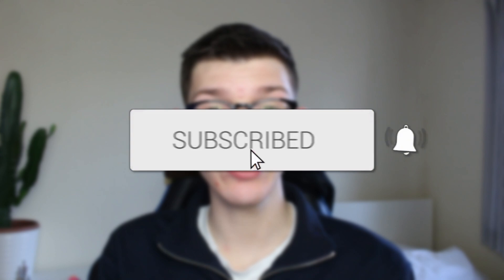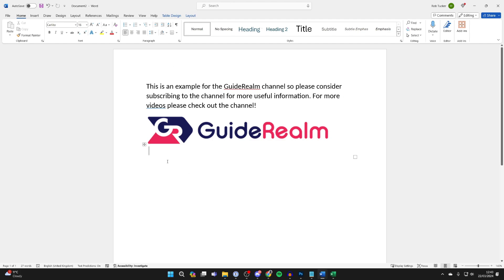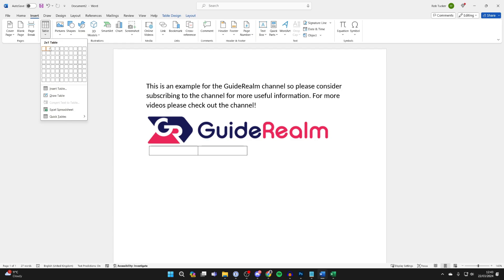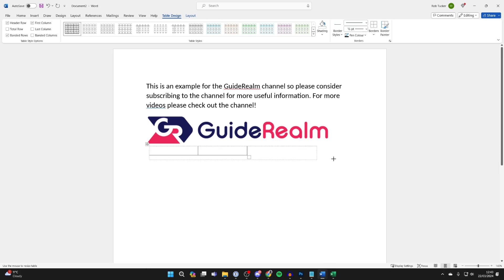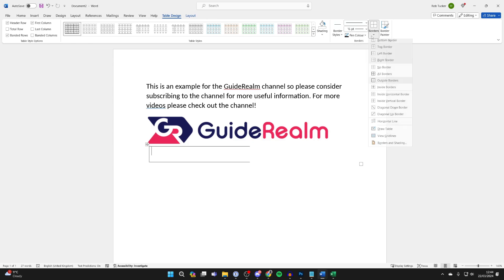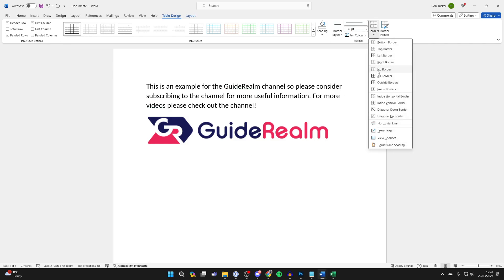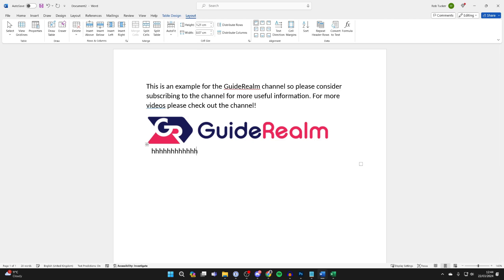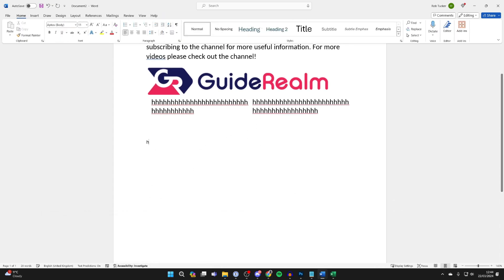How To Insert Columns On Part Of Page In Word - Full Guide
Learn how to insert columns on part of page in word in this video.

GuideRealm